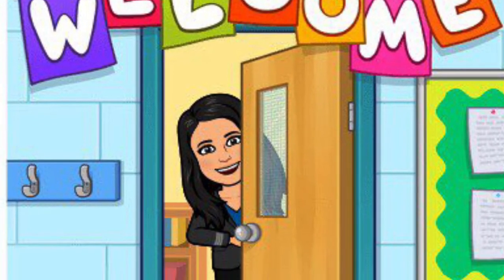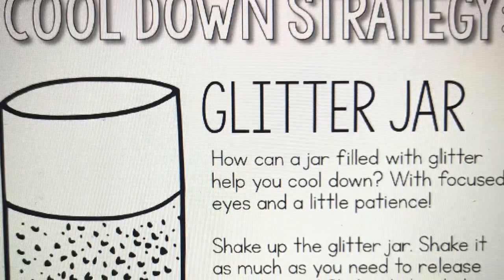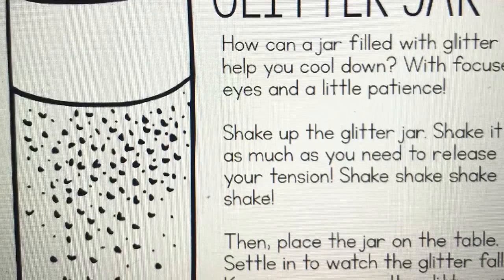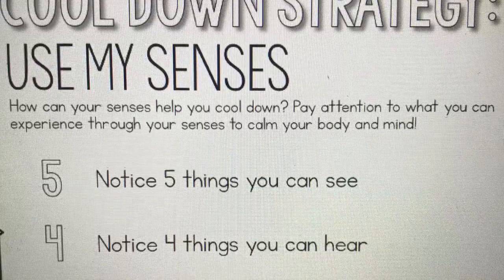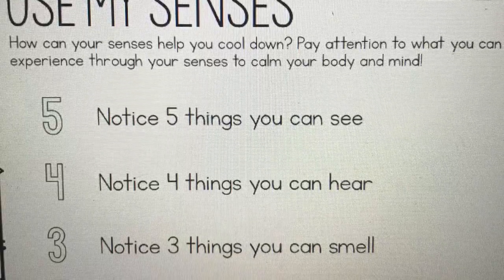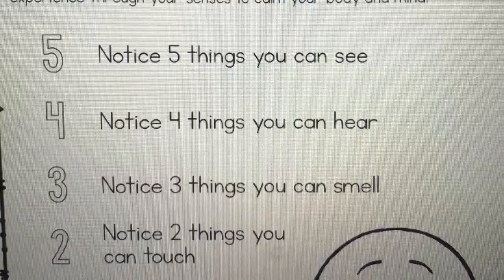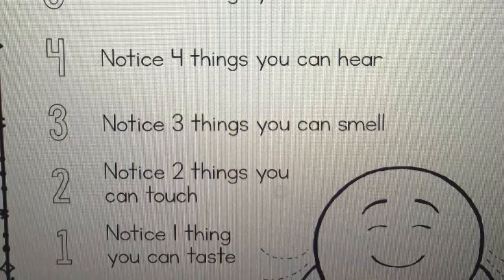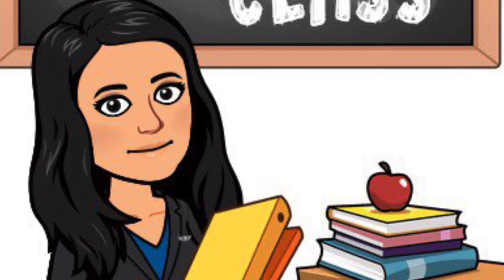Week 3 Counselor’s Corner